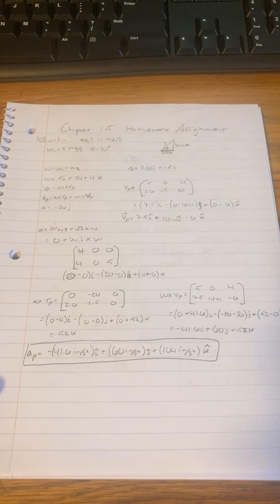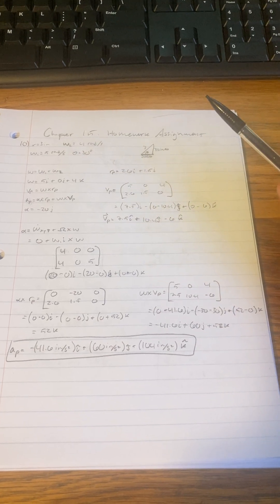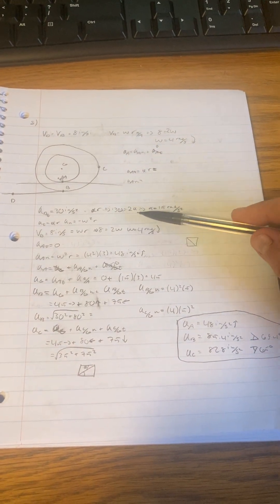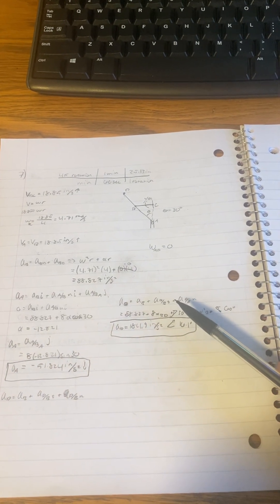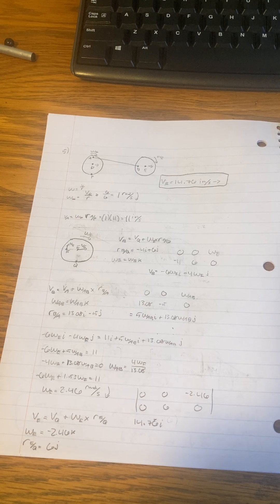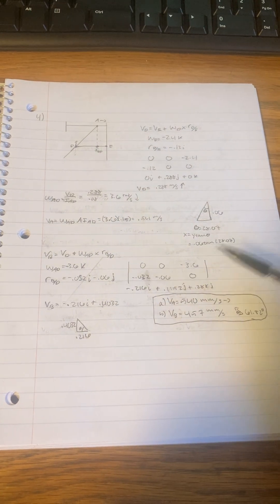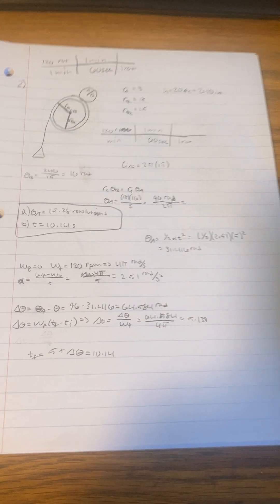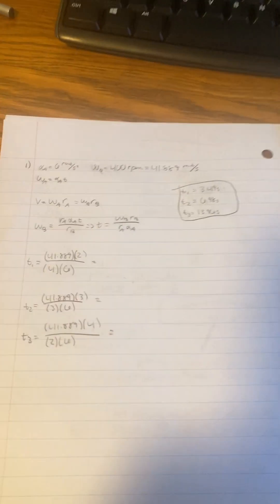Ch. 15 homework video